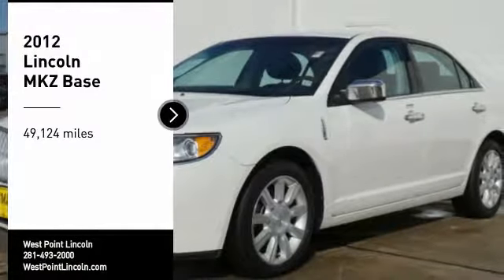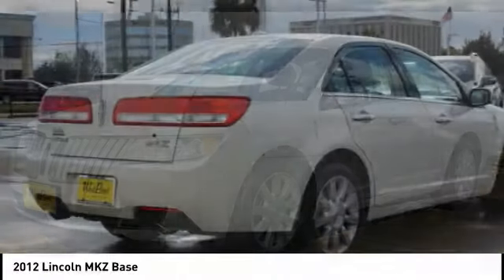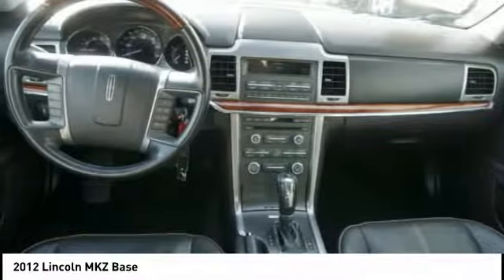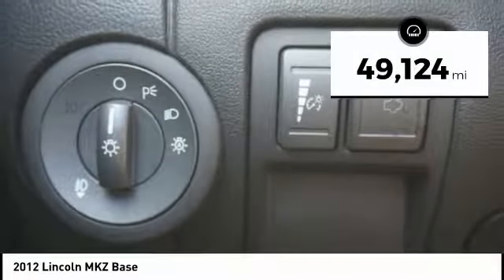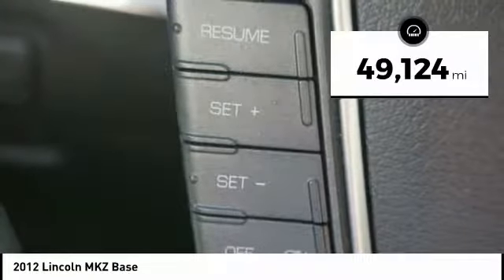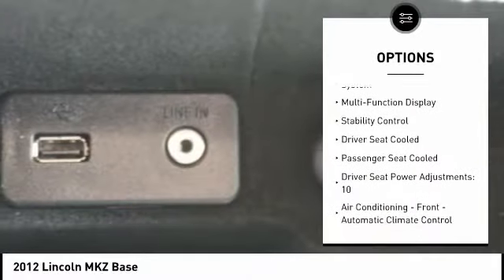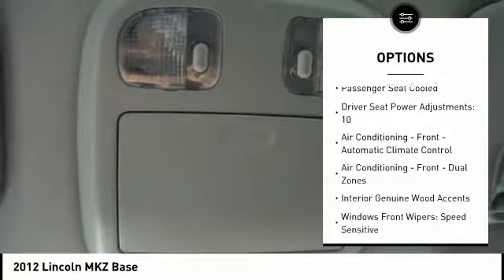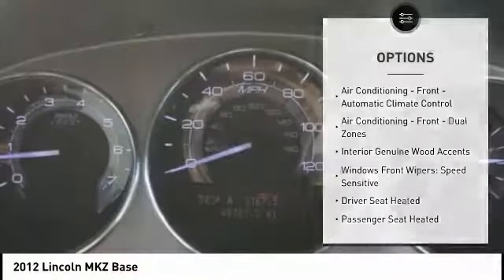2012 Lincoln MKZ Houston TX 8P343B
2012 Lincoln MKZ Base

Recent Arrival! ABS brakes, AM/FM radio: SIRIUS, Compass, Electronic Stability Control, Front dual zone A/C, Heated door mirrors, Heated front seats, Illuminated entry, Low tire pressure warning, Remote keyless entry, Traction control. 18/27 City/Highway MPG Odometer is 21605 miles below market average!Awards:  * 2012 IIHS Top Safety Pick